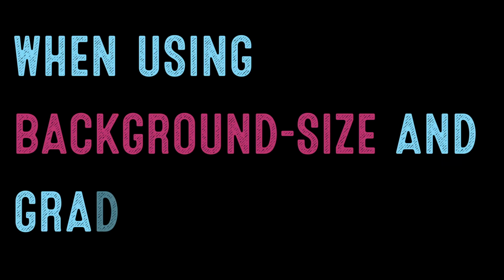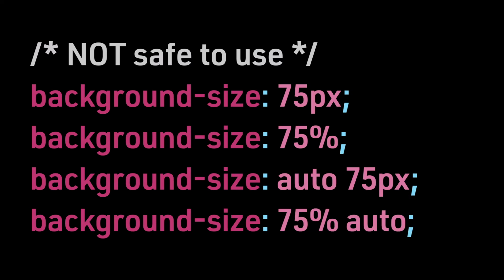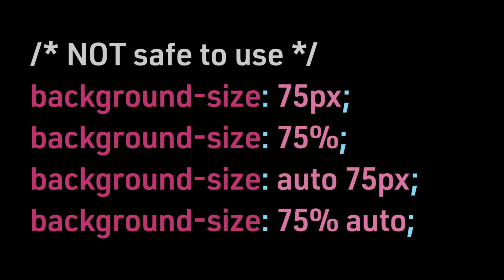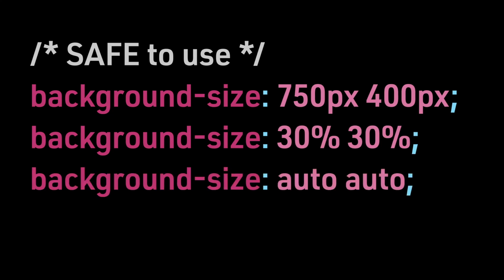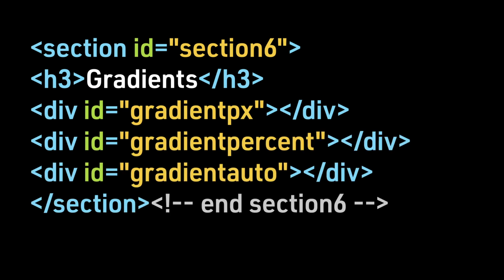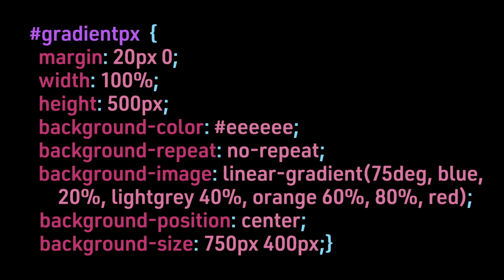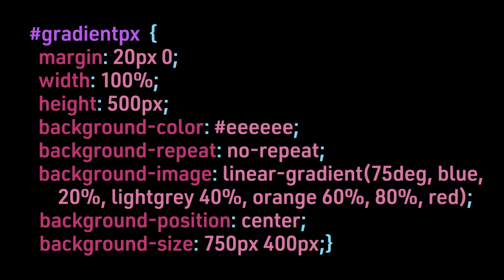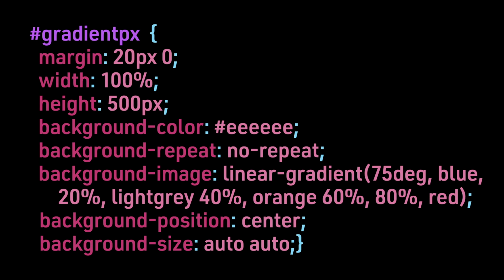Coding for Beginners: Website Images #33— Background-Size and Gradients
Coding for Beginners: Background-Size and Gradients

When using background-size and gradients, there’s a few things you need to keep in mind. Because of inconsistencies that can occur depending on the browser, especially Mozilla Firefox, it is best to specify a background-size using both a width and height and to not use “auto” as a single component.

So to be clear:

  /* Not safe to use */
  background-size: 75px;
  background-size: 75%;
  background-size: auto 75px;
  background-size: 75% auto;

  /* Safe to use */
  background-size: 750px 400px;
  background-size: 30% 30%;
  background-size: auto auto;

html, css, css3, coding, codinglife, webdesign, web, designers learn code, the daily code snippet, daily code snippet, codingforbeginners, codingbootcamp, image, background image, background repeat, background size, background gradient, auto auto, linear gradient